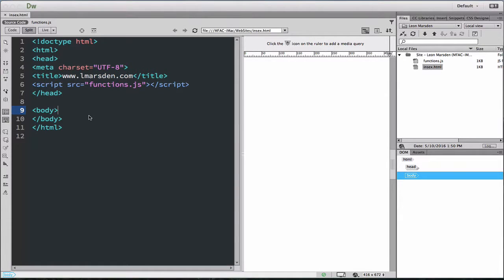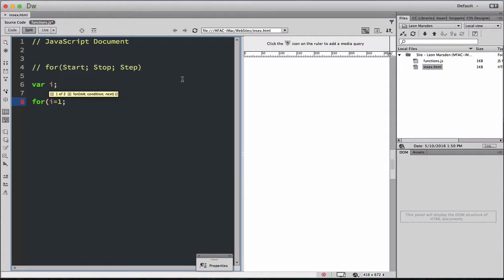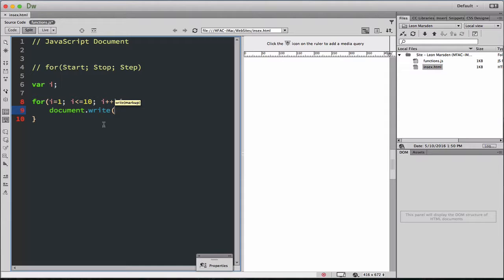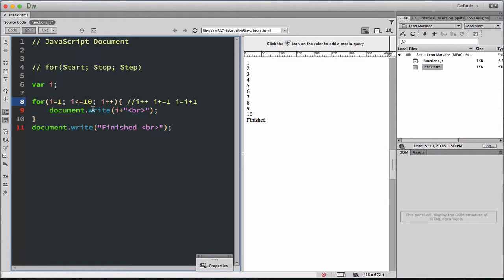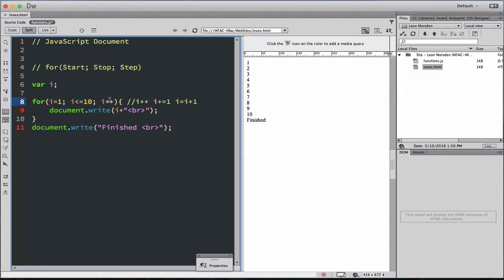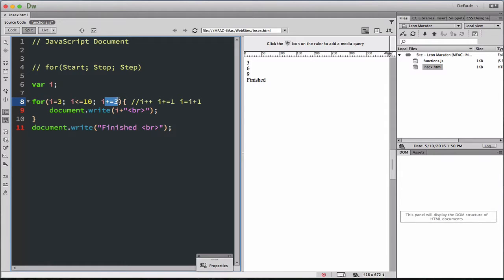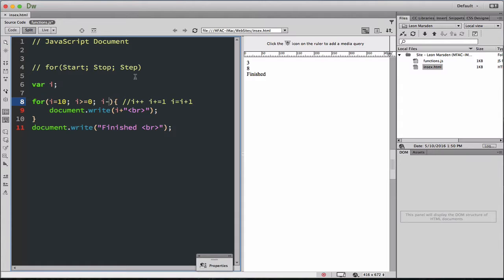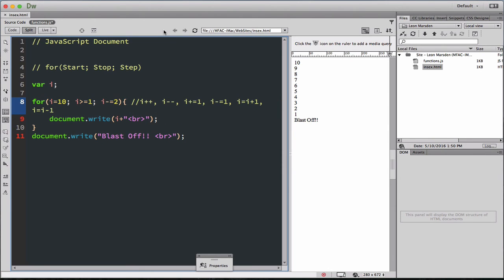JavaScript For Do Loops Fixed Itteration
In this tutorial we will look at the structure of a for do loop and how it works in JavaScript.  We will focus on the Start, Stop and Step for users who have not used this before.